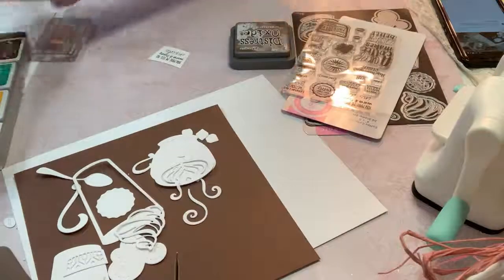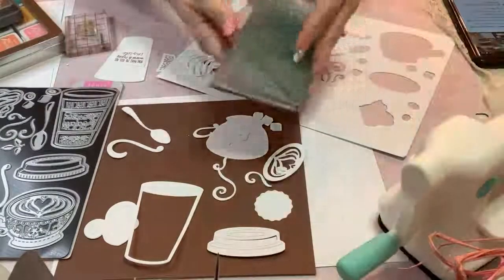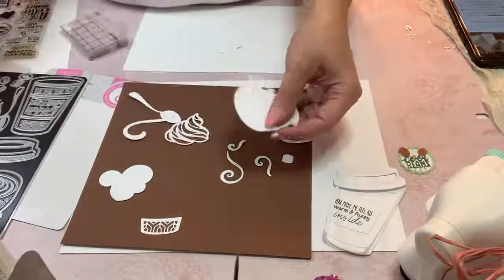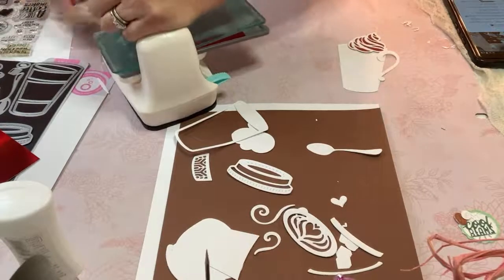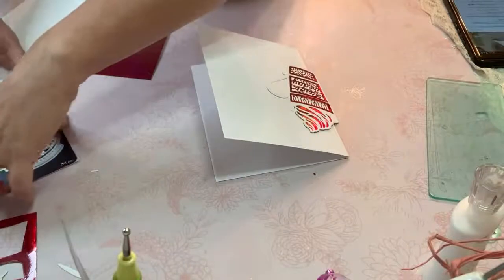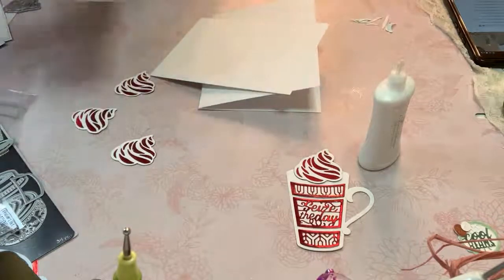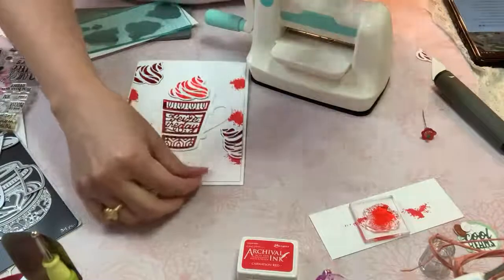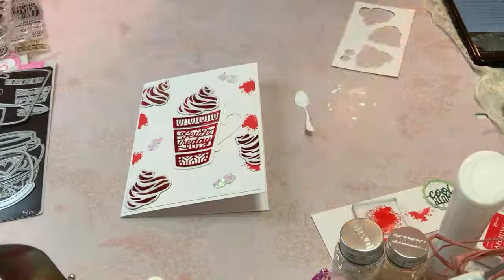Tonic Studios Coffee Collection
(UK SITE, SOLD OUT IN THE US, please note the price will be different)
~Raquel